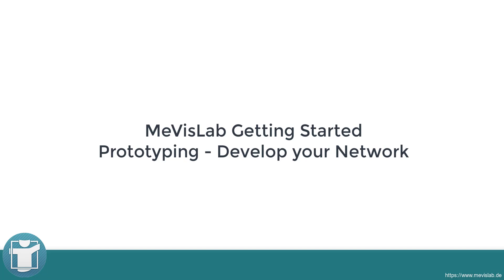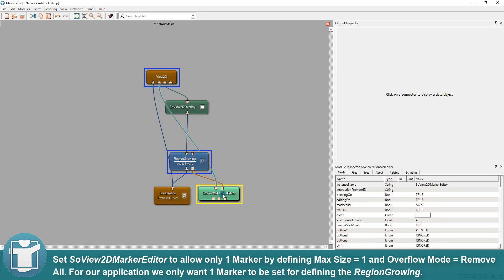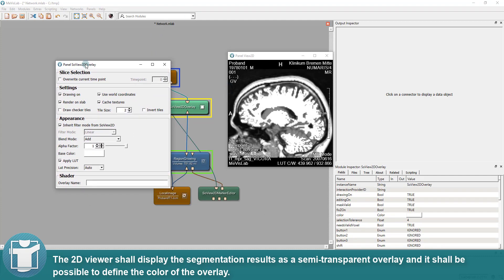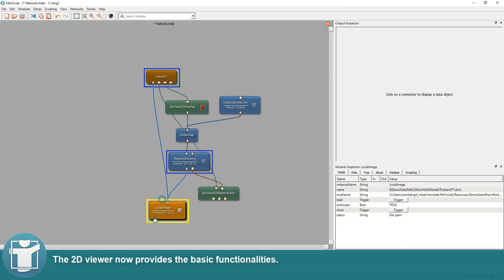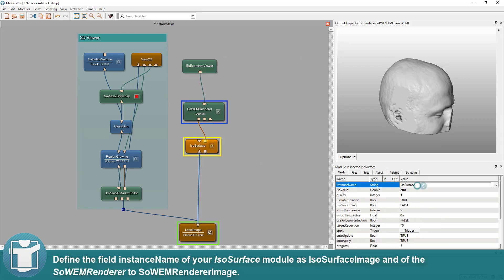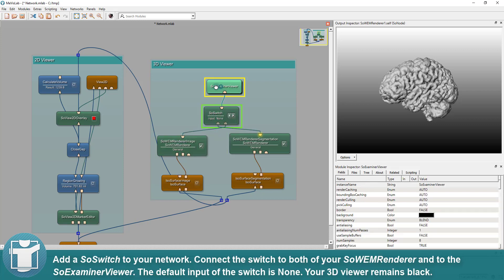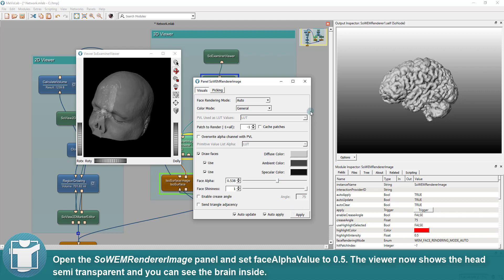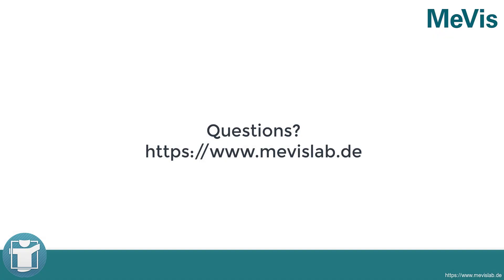MeVisLab Tutorials - Application Development - Prototype Network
In this video, we will create the network for our first prototype in MeVisLab.